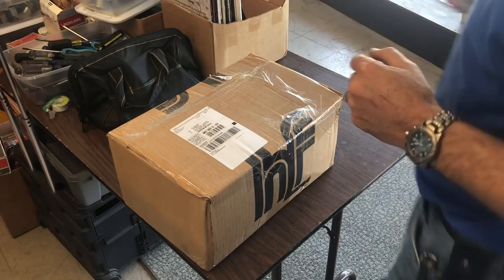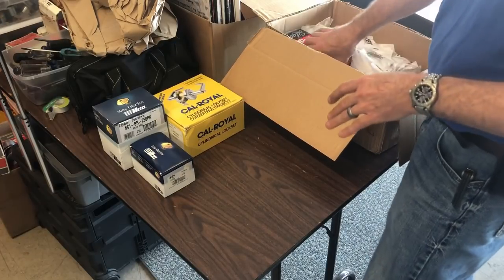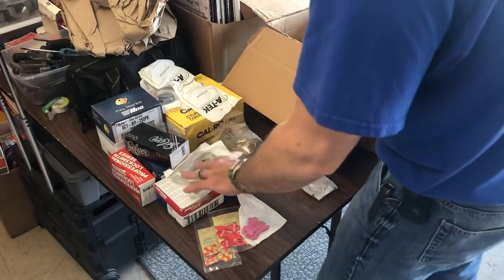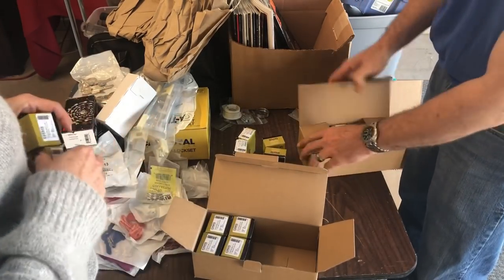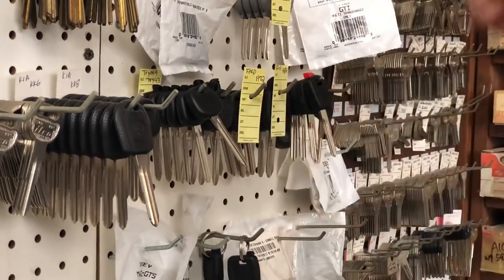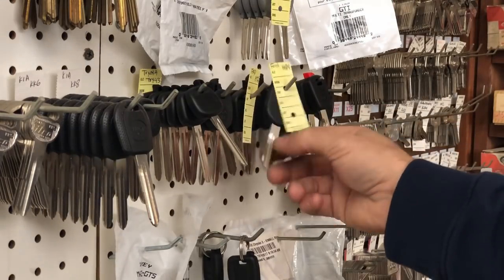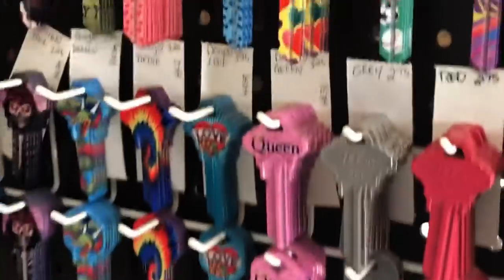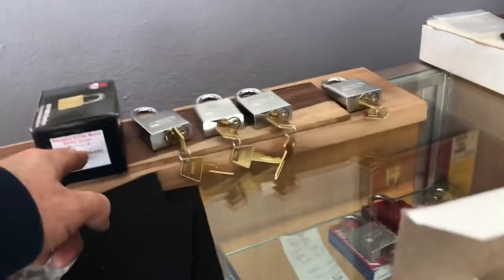unbox & stock “a few cylinders & keys”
I think this is the first unbox stock video of the year! The title might change, I need to come up with a snazzy title change for 2019 on the unboxings ;)